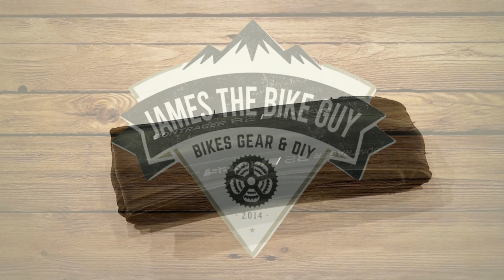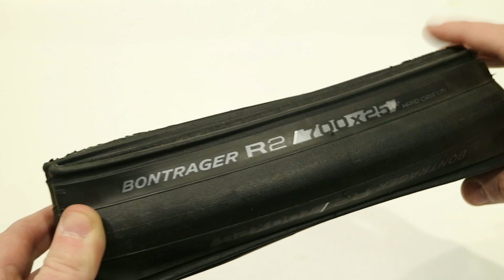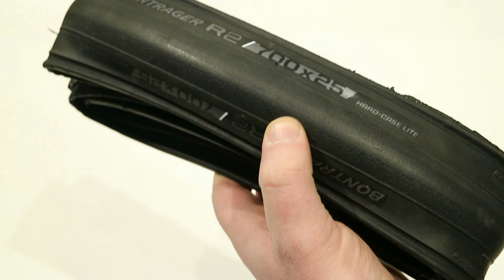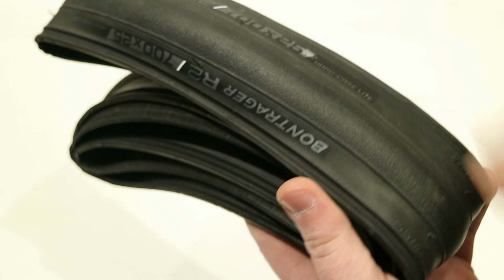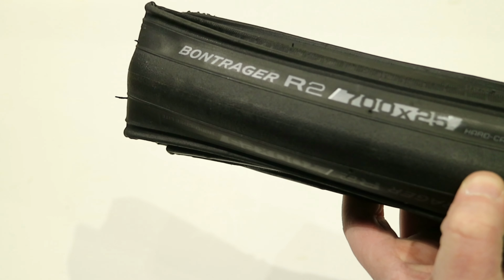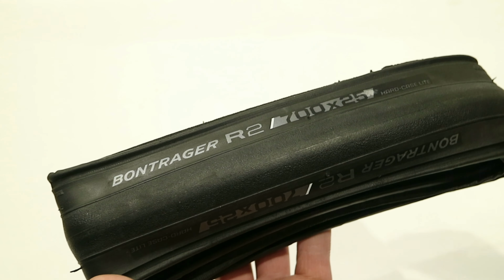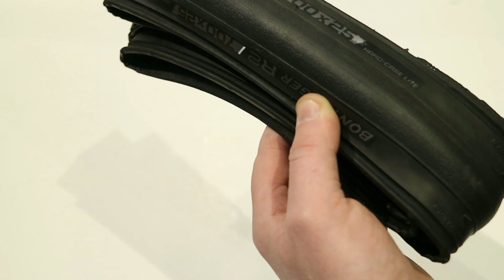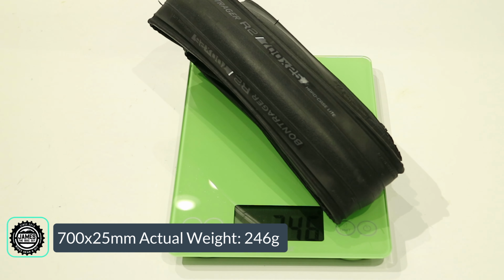Bontrager R2 Tire Review & Weight | Bontrager R2 Hard-Case Lite 700x25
Bontrager R2 tire is a reliable, affordable, and durable choice for a road bike. While not the hottest or shiny new bike part, it is nice to see that Bontrager is making nice things at the mid-level. For more info and price check it out

Bontrager R2 Hard-Case Lite 700x25 Feature Review an actual weight
A fast-rolling road tire for everyday riding
An everyday road tire with added traction and a longer-lasting tread. The R2 Hard-Case Lite brings proven puncture protection and durability to a lightly-treaded design that maximizes confidence across all road conditions. The R2 is a fast rolling, everyday road tire that delivers lasting performance.

Product details
- Designed for lasting durability and performance for everyday road riding
- Hard-Case Lite provides lightweight puncture protection
- Fast-rolling, lightly-treaded design adds traction and confidence
- Low rolling resistance and excellent cornering grip
- Tread styling gets more aggressive as size increases to better suit intended use